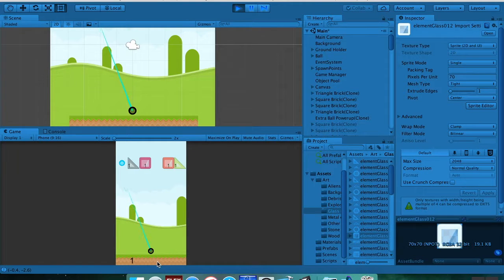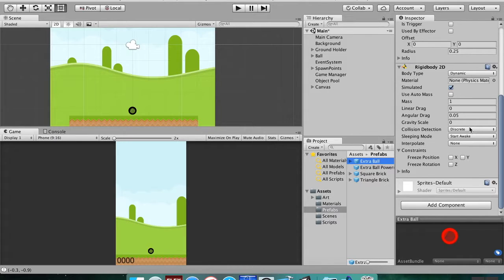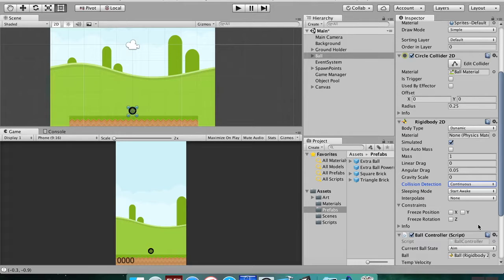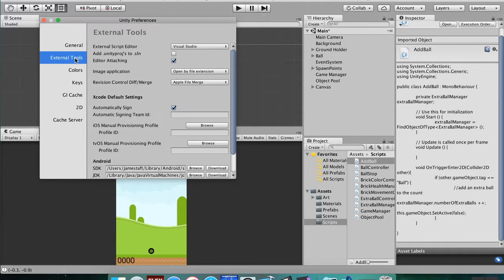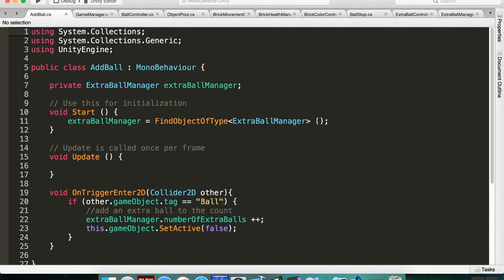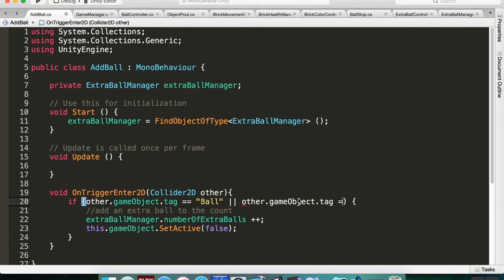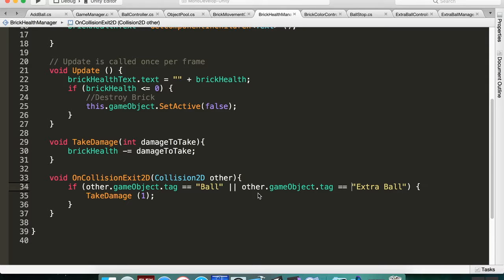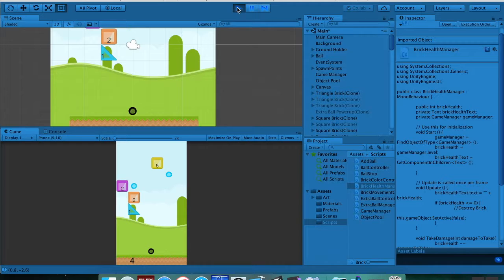Part 14 - Bug Fix Goodness!: Make a game like Balls or BB-Tan using Unity and C#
This is a quick video addressing a few bugs with the extra ball.  It's getting there!